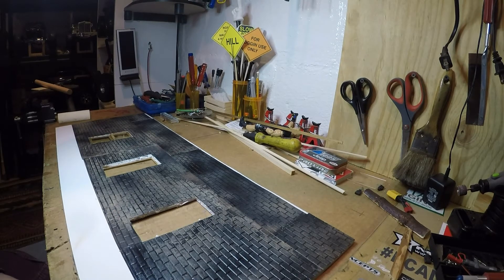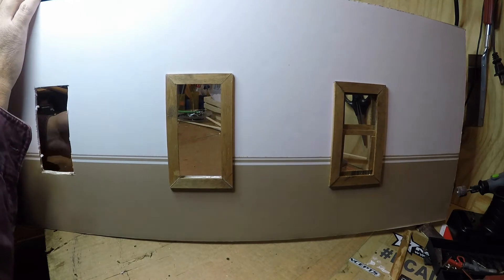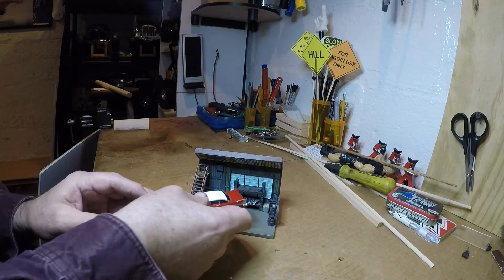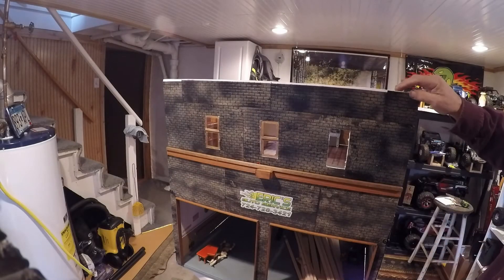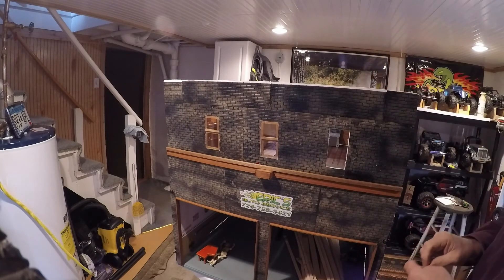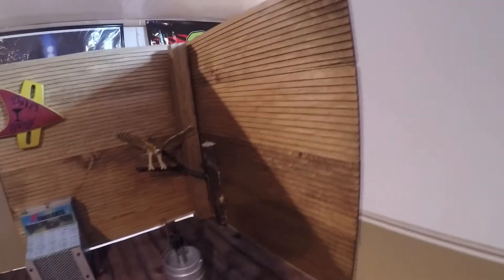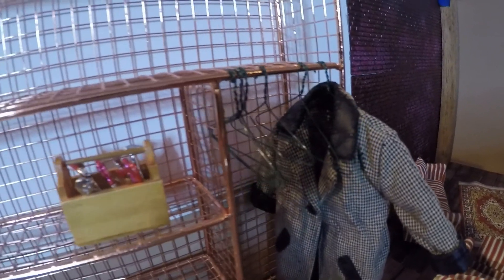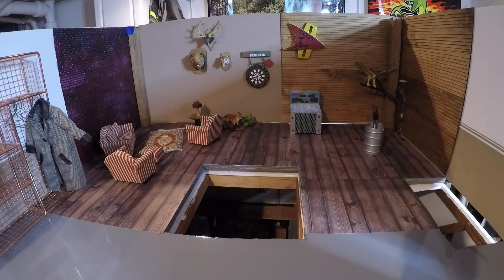Upstairs #5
Progress update. Think I'll finish the project. Then do a final.